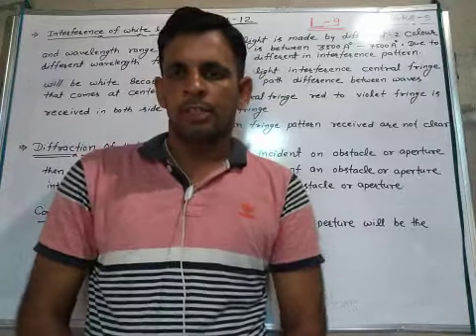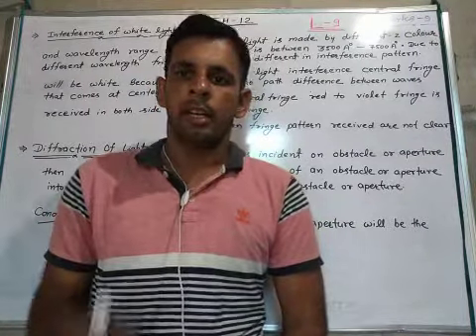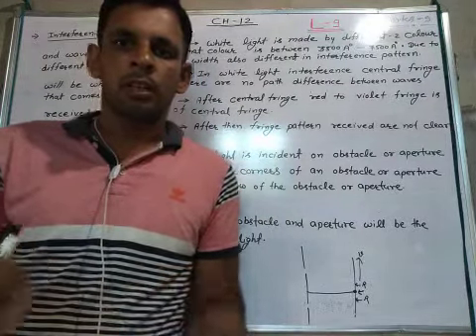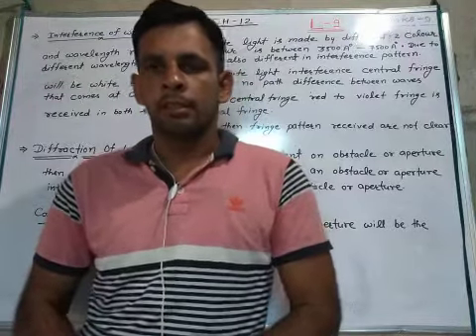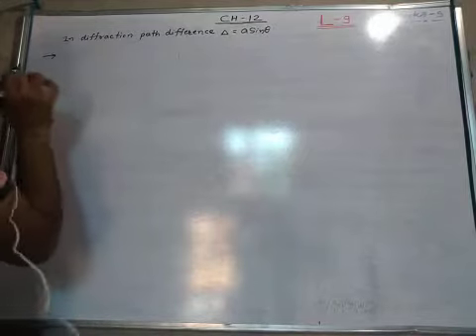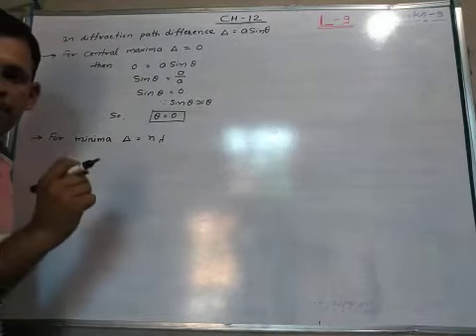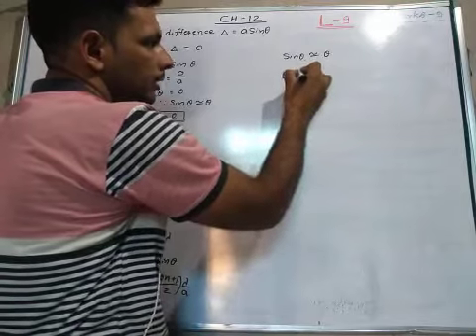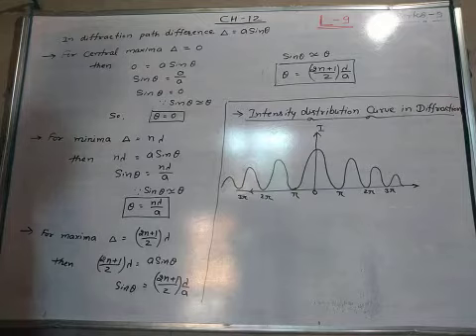Interference of visibal (white) light, diffraction of light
Wave optics L-9(Eng med) by Dhayal Sir